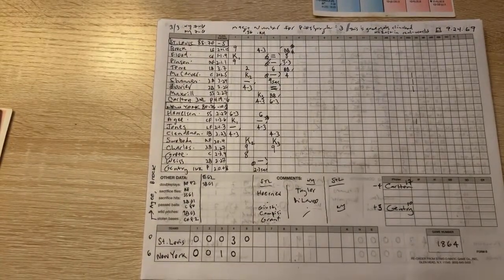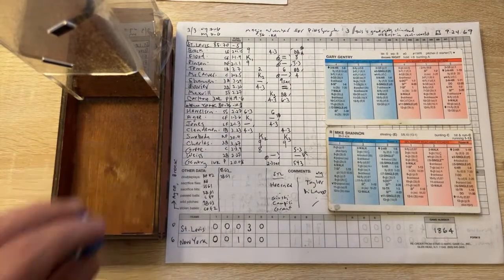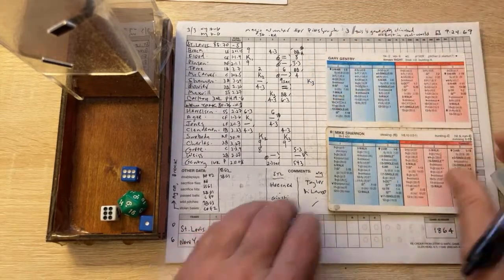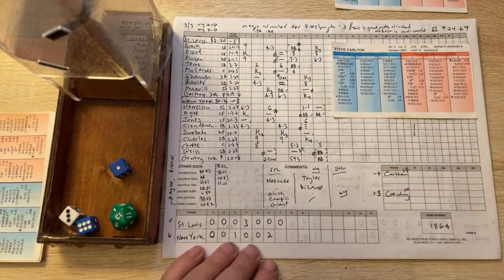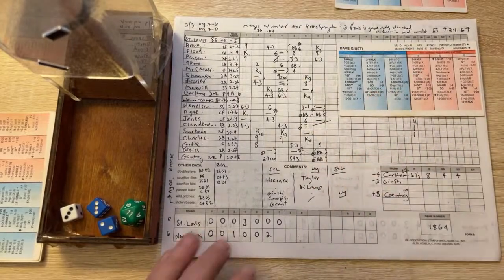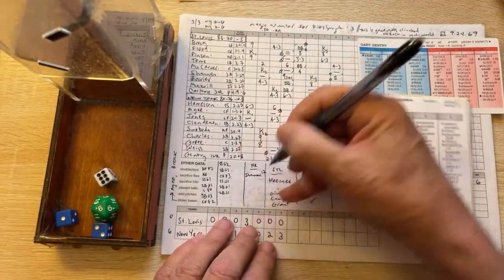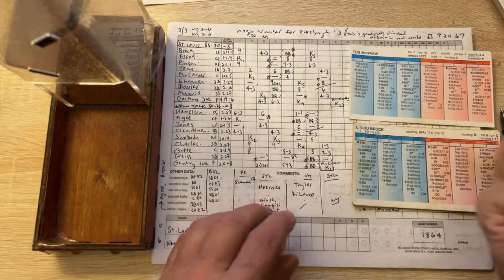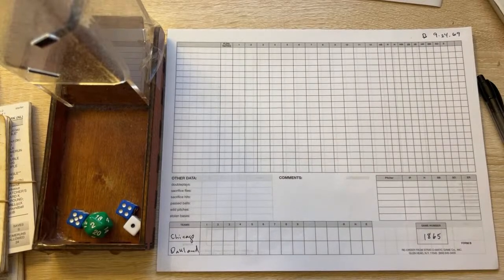St. Louis Cardinals at New York Mets 9/24/69 (continued) | Strat-O-Matic 1969 Baseball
This video is related to: baseball replay boardgame Strat-O-Matic sports gaming hobby fun